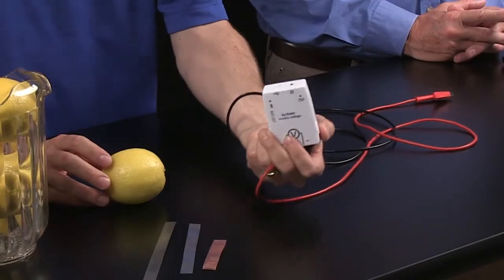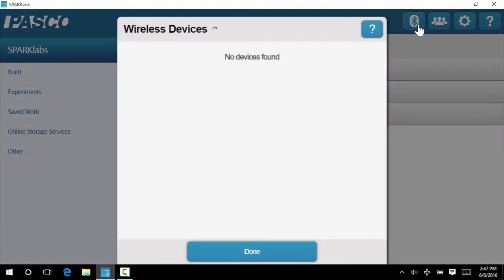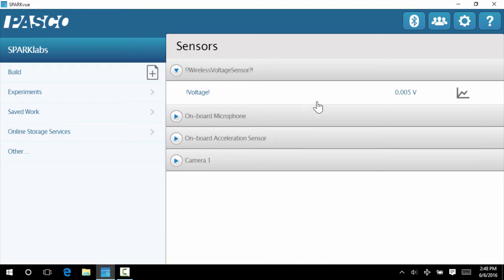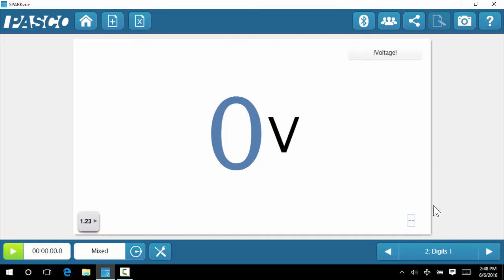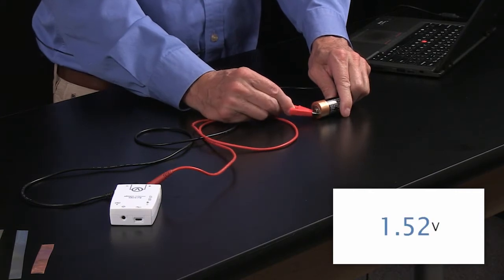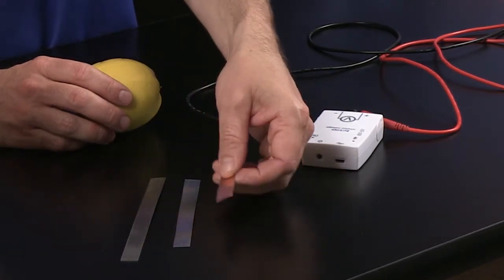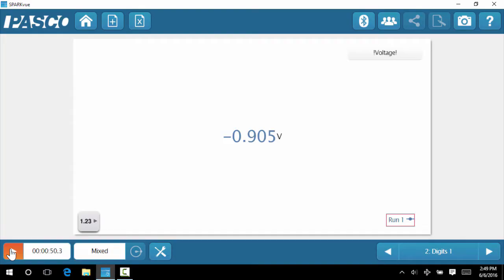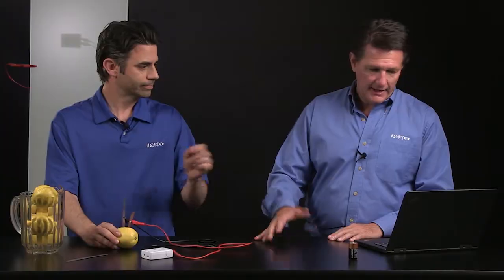Lemon Battery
Create a lemon battery and use the PASCO Wireless Voltage Sensor to explore the potential differences of various metal combinations.